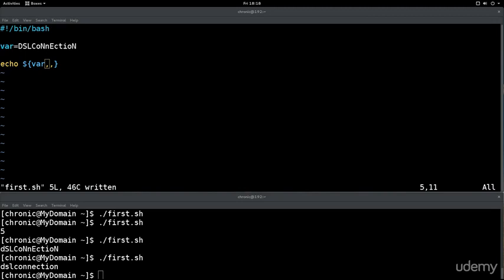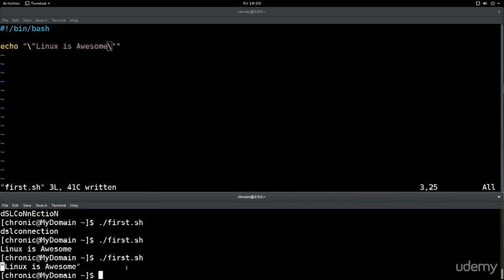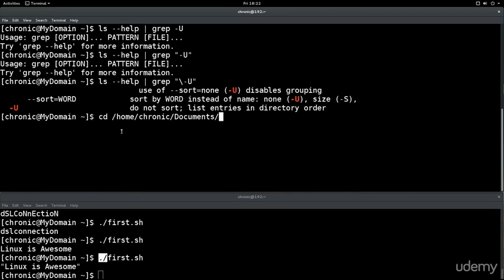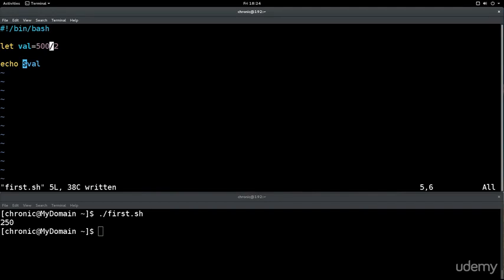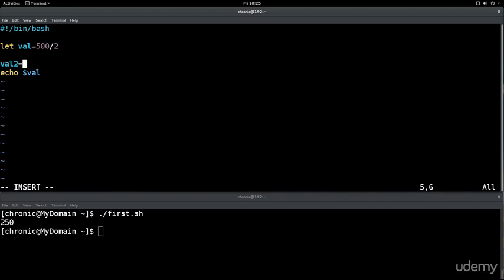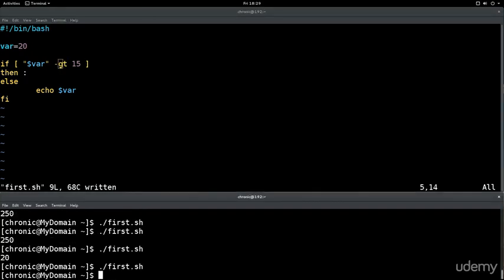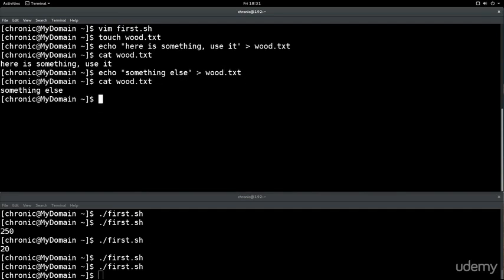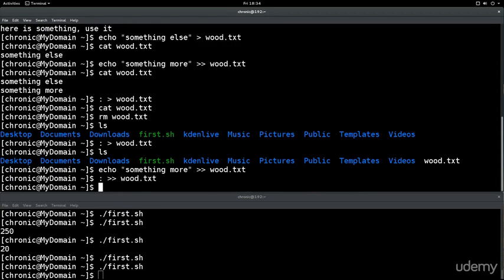Backslash Slash Backquote Null command